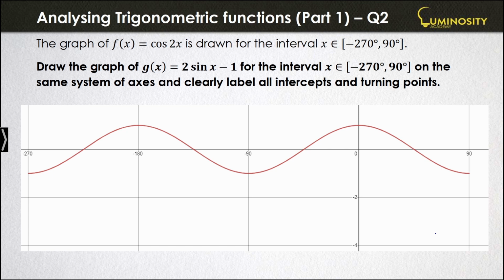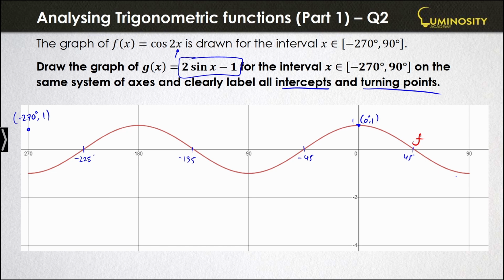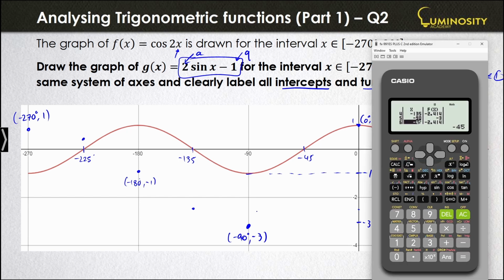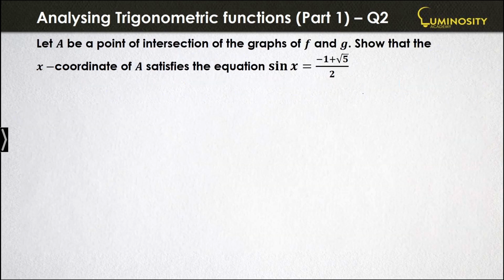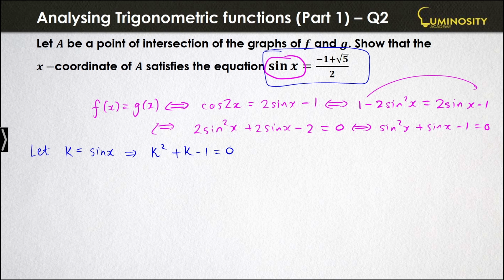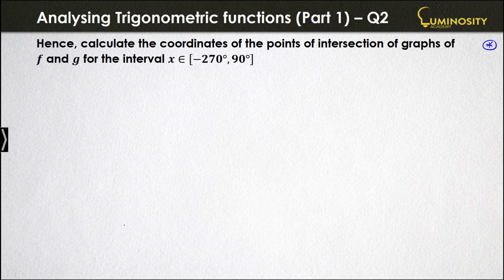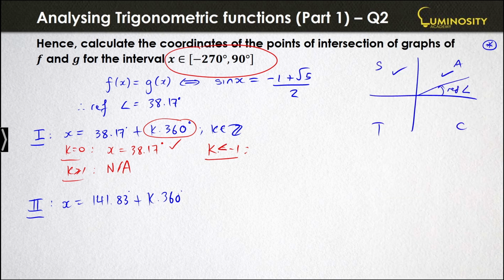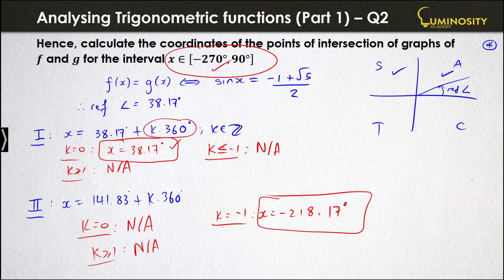Analysing Trigonometric functions (Part 1) - Question 2